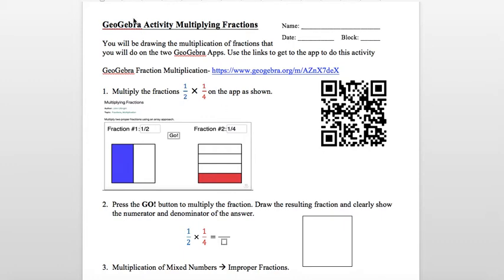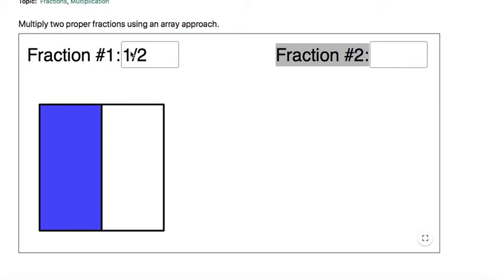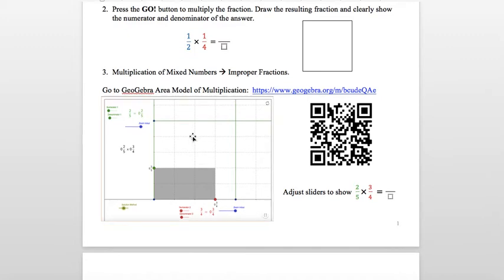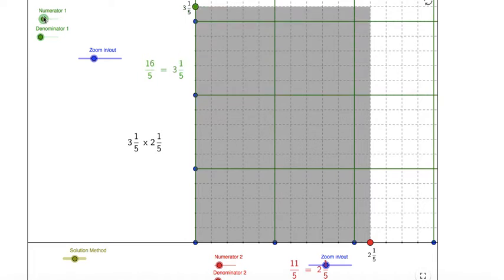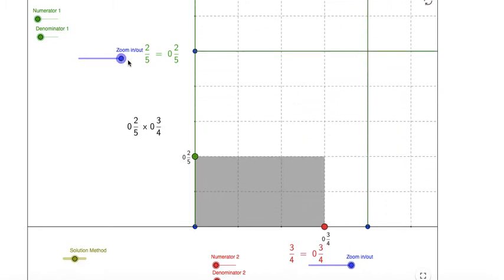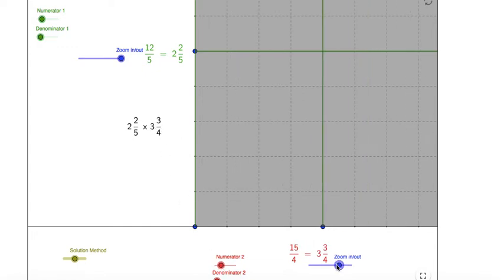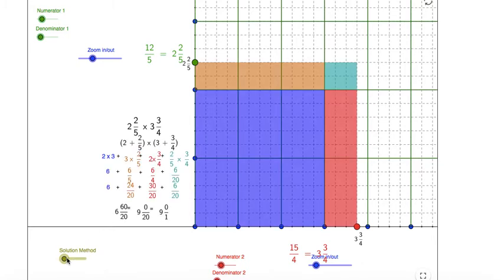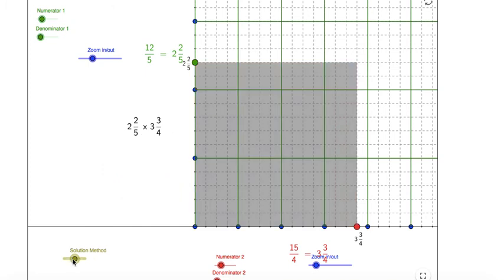08 GeoGebra Actvity Example Part7